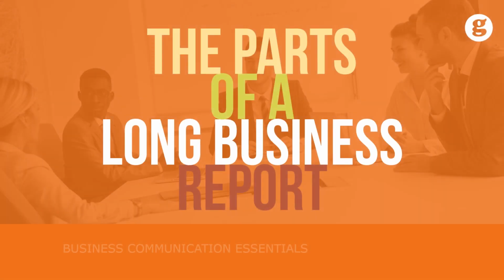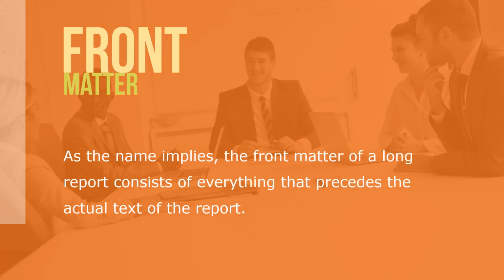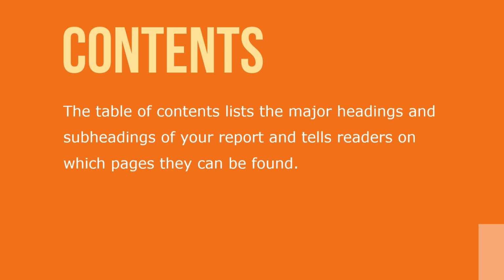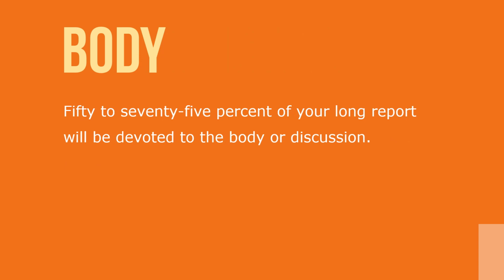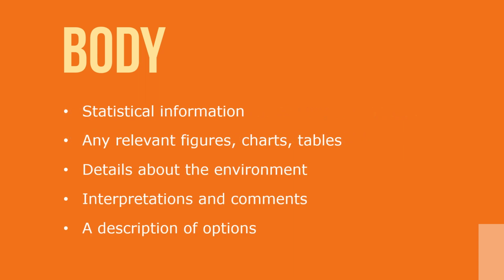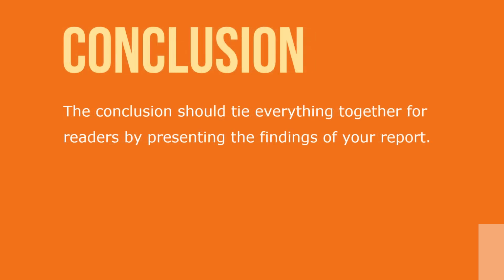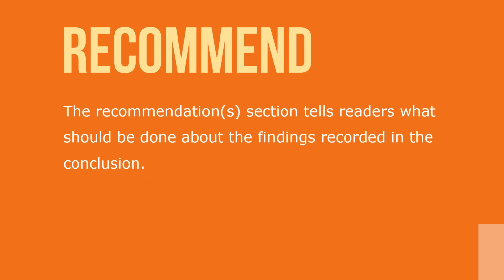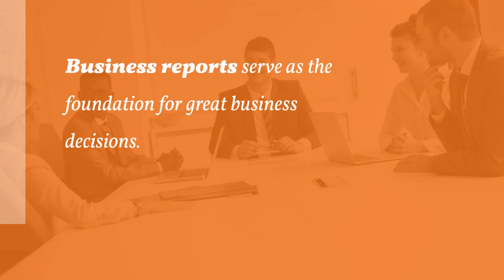The Parts of a Long Business Report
Let’s take a look at the parts of a business report. A business report is an important document which reveals specific information about a business. As the name implies, the front matter of a long report consists of everything that precedes the actual text of the report. Such elements introduce, explain, and summarize to help the reader locate various parts of the report.

The table of contents lists the major headings and subheadings of your report and tells readers on which pages they can be found. Make sure that your table of contents exactly matches the order and wording of your main headings and subheadings. It reveals the scope of your report and helps readers identify the parts of your report that are of most interest to them.

The text of a long report consists of an introduction, the body, a conclusion, and sometimes recommendations. Included in the back matter of the report are all of the supporting data that, if included in the text of the report, would bog the reader down in details and cloud the main points the report makes.

Business reports serve as the foundation for great business decisions.